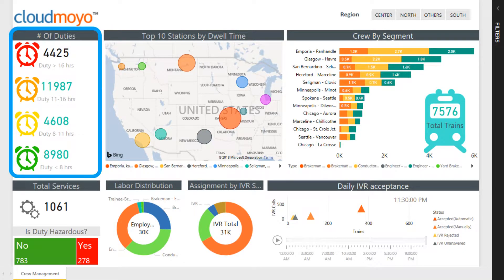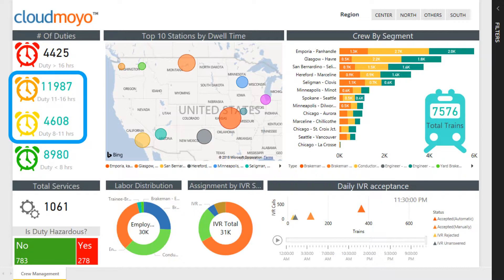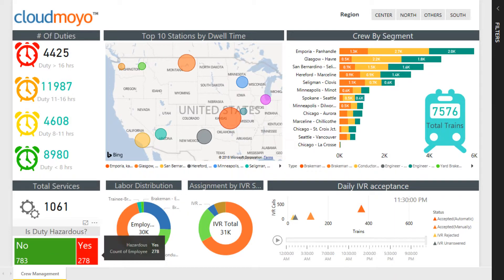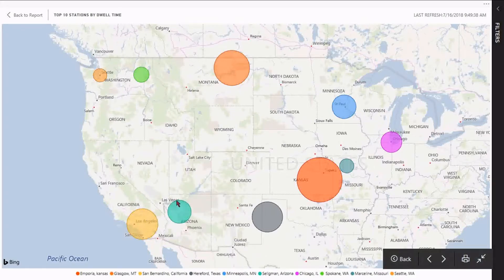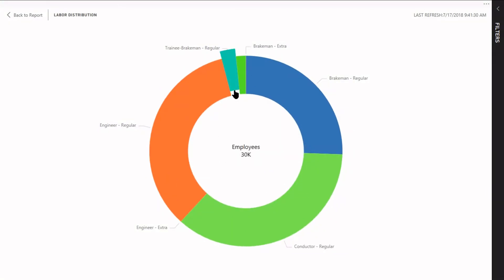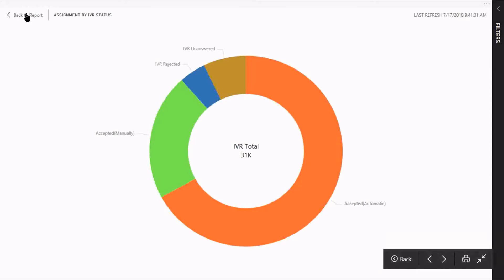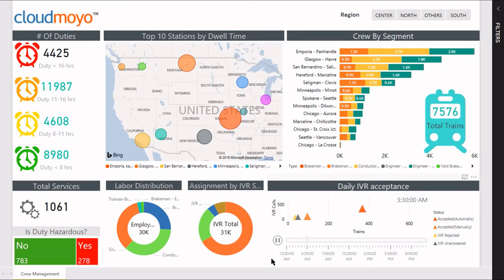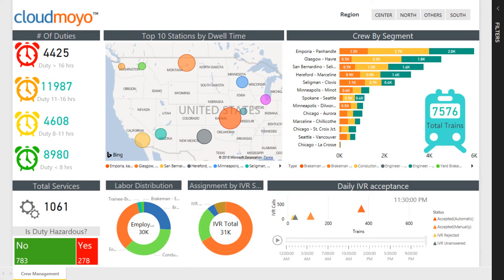Power BI Showcase | CloudMoyo Rail Crew Analytics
Using the Microsoft Azure Data Platform, CloudMoyo enabled a Class I railroad operator to manage its crews better.

The Problem:

After successfully implementing CloudMoyo’s Rail Crew Management application, the Class I Railroad wanted to take the solution a notch higher by enabling real-time analytics to take executive decisions and improve rail crew performance.

The Solution

With its expertise in analytics using the Microsoft Azure Data Platform as well as core domain knowledge of delivering solutions to railroads, CloudMoyo developed a cloud-based data analytics system that analyzed a very high magnitude of data. With the help of an enterprise Cloud BI architecture, complemented by visually appealing Power BI dashboards, the railway could now gain unprecedented insight into its business.

Benefits

Enhanced visibility of railway performance with deeper drill down into various metrics giving the ability to track rail operations
Presentation of information in easily consumable charts and dashboards helped in slashing the time to collect data and focusing more on analyzing it
Role-based reports for top management, operation, and the field
Following were some key metrics enabled via various modules of CloudMoyo Crew Analytics: Train Analyzer, Dwell Analyzer, Crew Analyzer, Crew Pool Analyzer, Duty Analyzer, Crew Call Analyzer

Value Add

Our solution helped the railroad to bring attention to key performance areas which needed prompt remediation. For e.g.-

Increase in dwell time for trains at any particular station
Crew member duty period exceeding 16 hours
Significant IVR rejections due to seasonality
The heavy incurrence of dead-heads